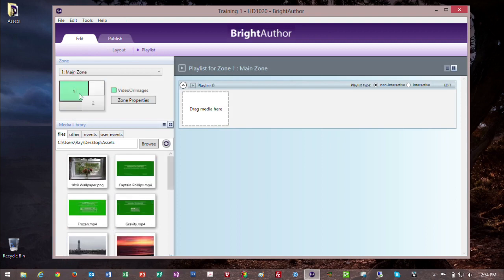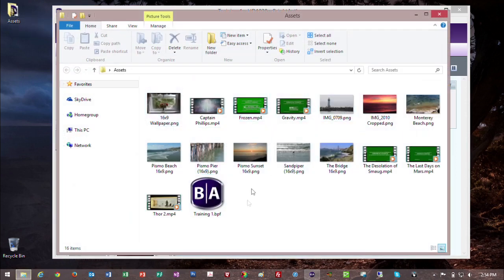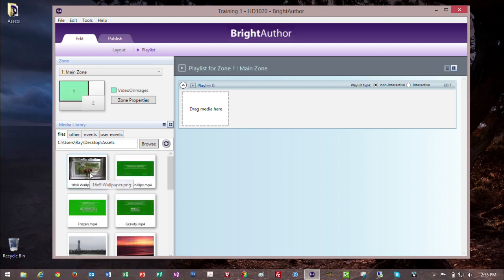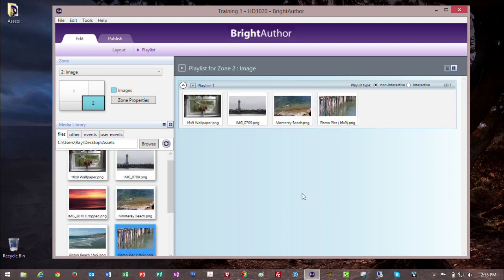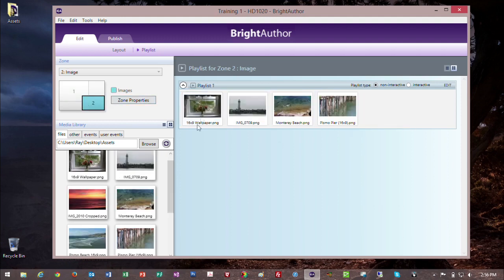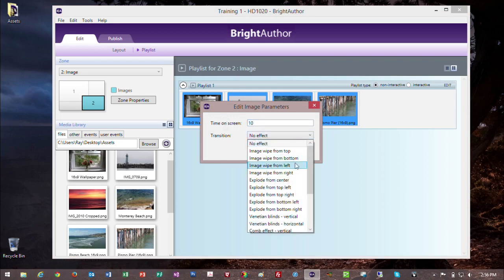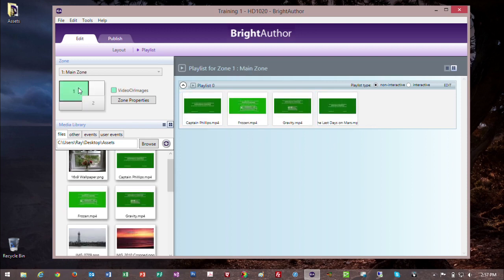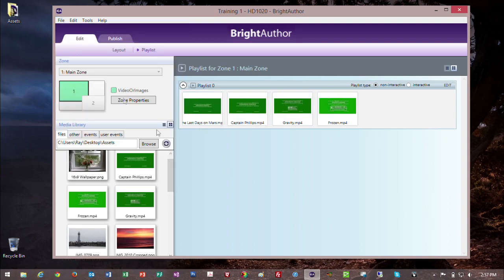BrightSign Training 3.3.3 Playlist